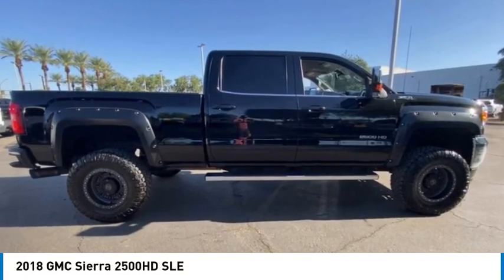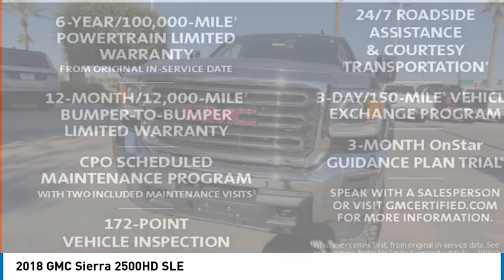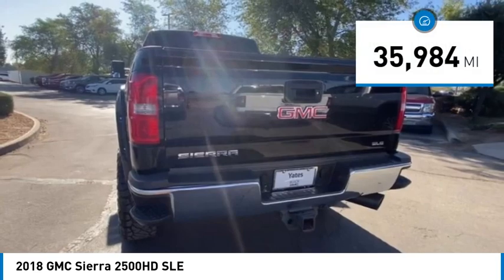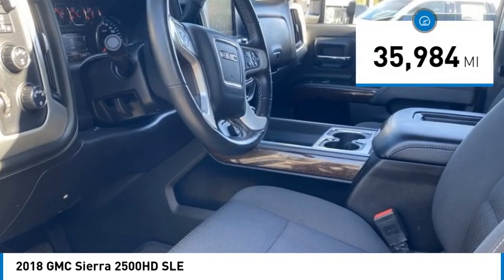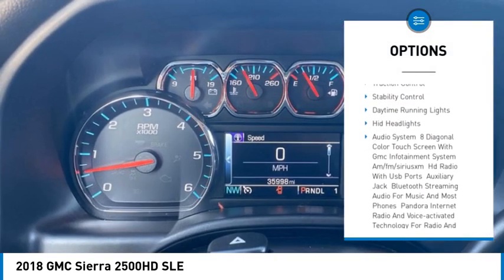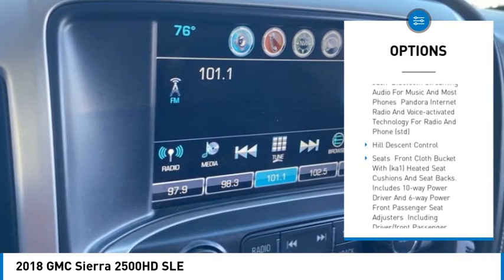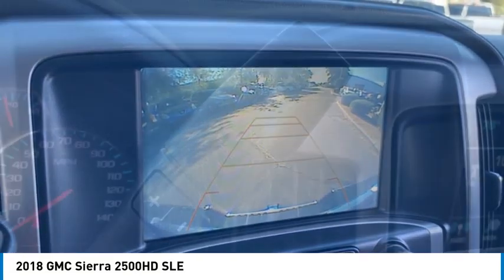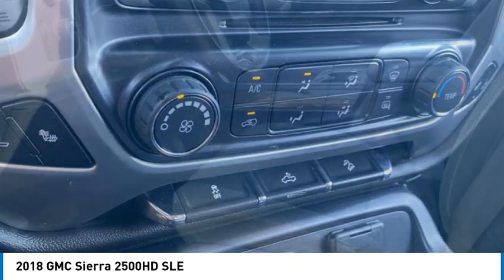2018 GMC Sierra 2500HD P24145A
2018 GMC Sierra 2500HD SLE

2018 GMC Sierra 2500HD SLE 6-Speed Automatic HD Electronic with Overdrive, 4WD, Black Cloth. SLE Priced below KBB Fair Purchase Price!